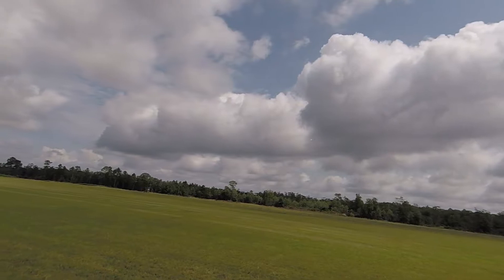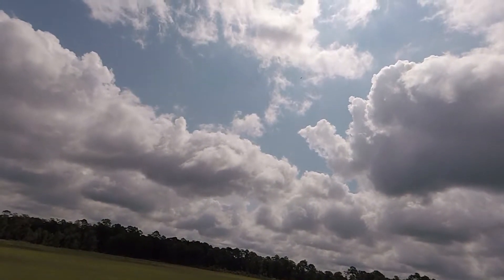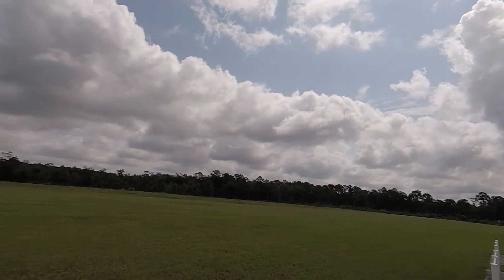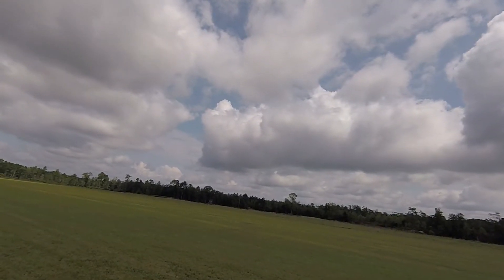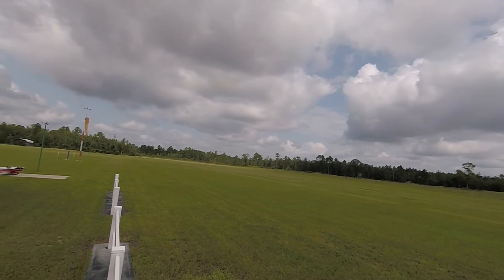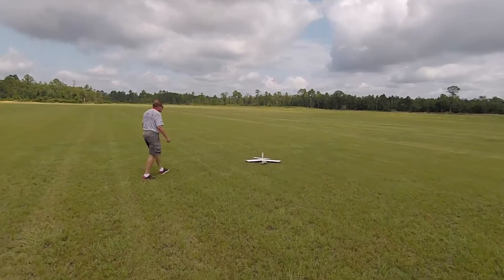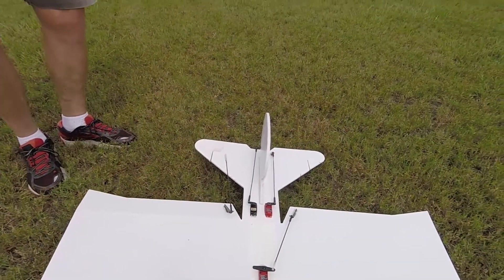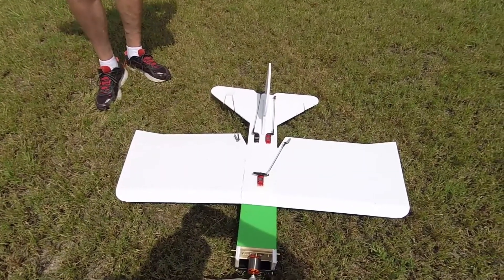150 % Bloody Baron Wing Snap